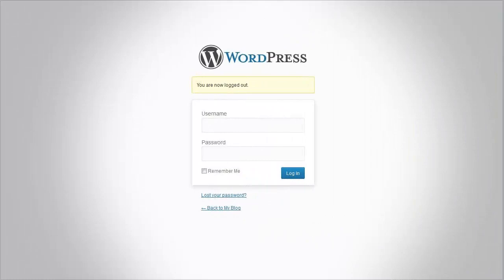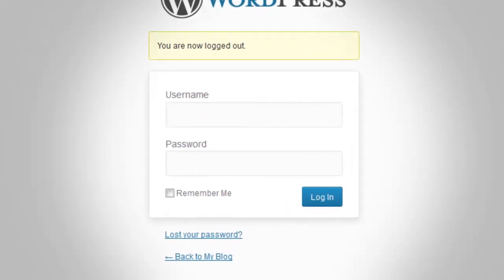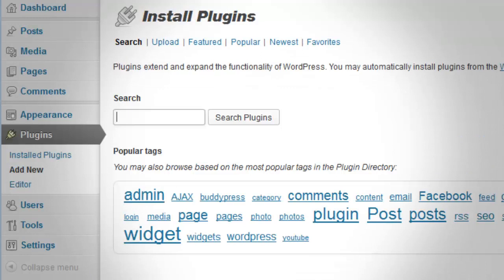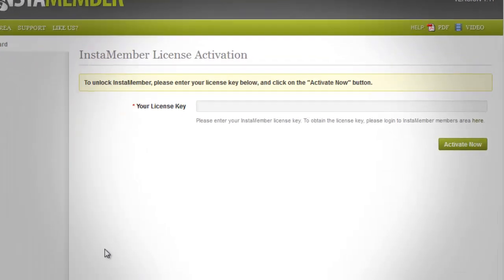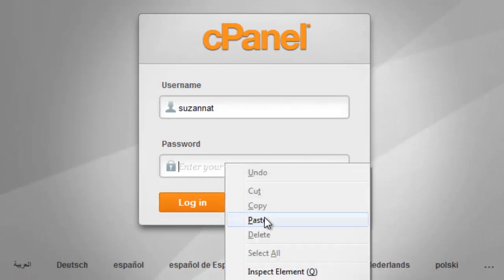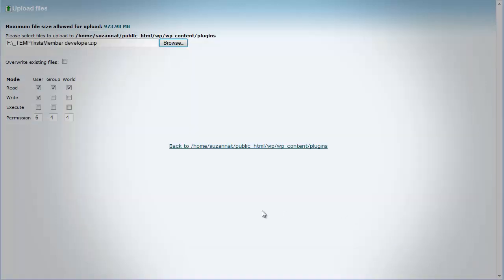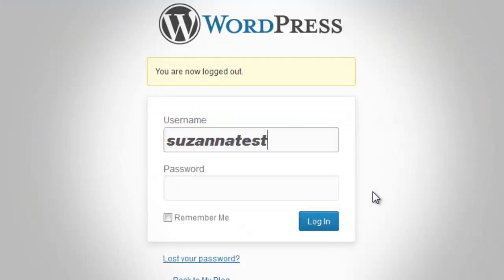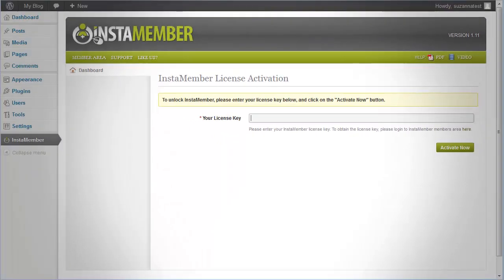InstaMember | The Installation Video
~ In this video, we'll to show you how to install InstaMember plugin.